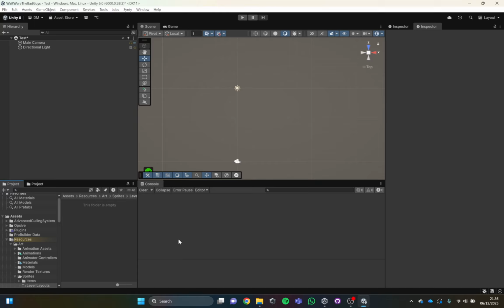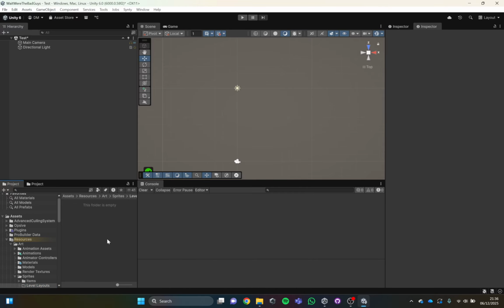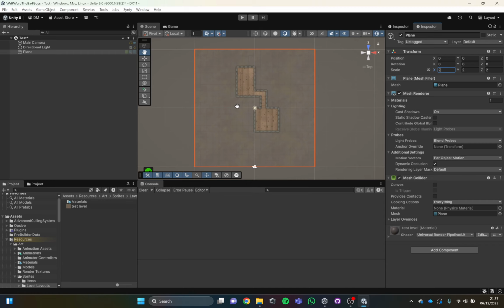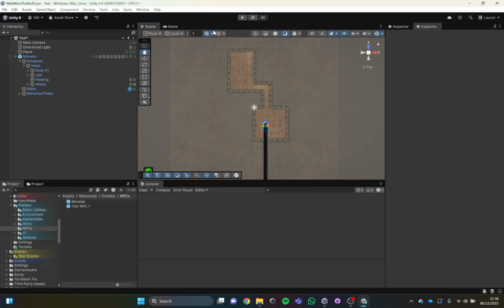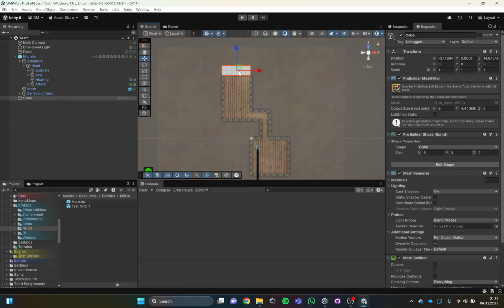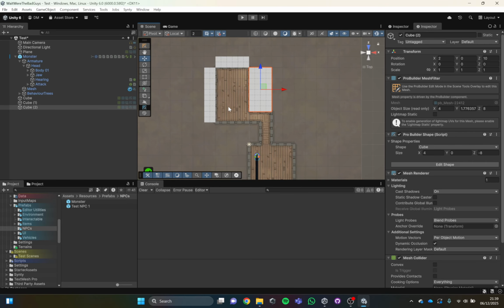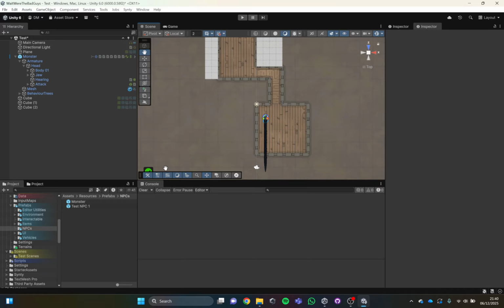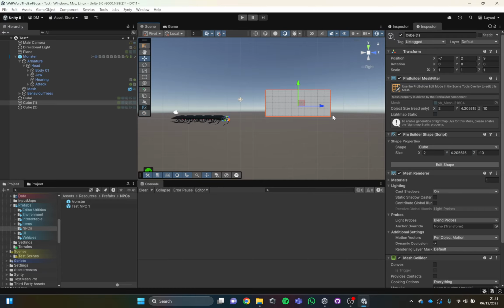Dungeon Draft to Unity Demo